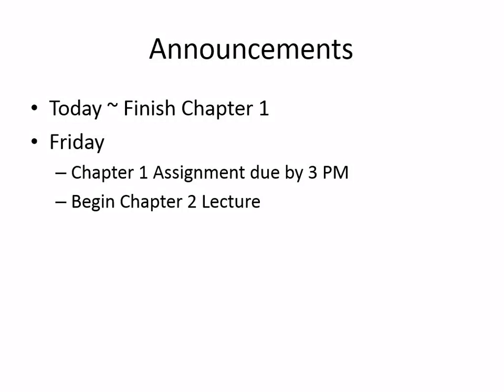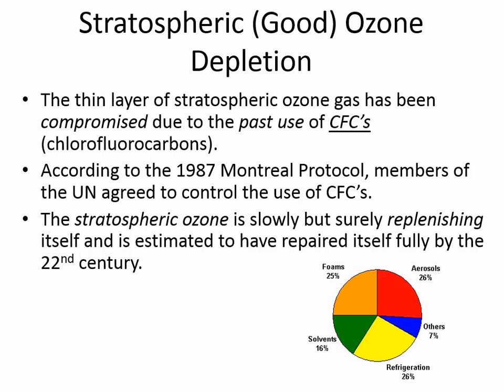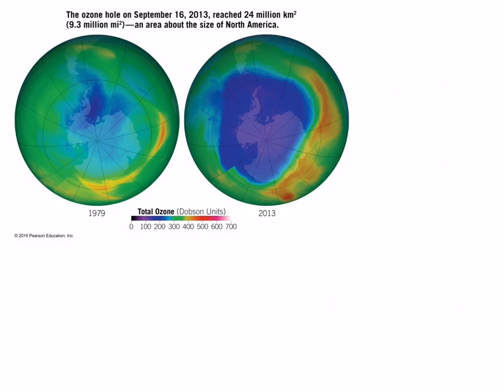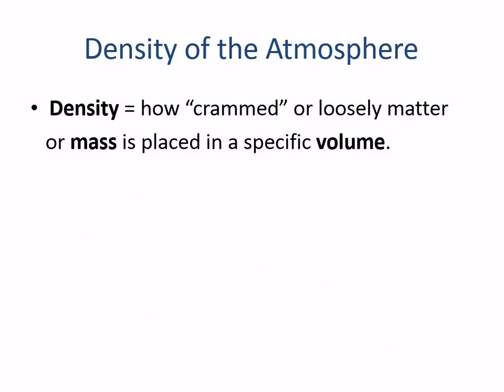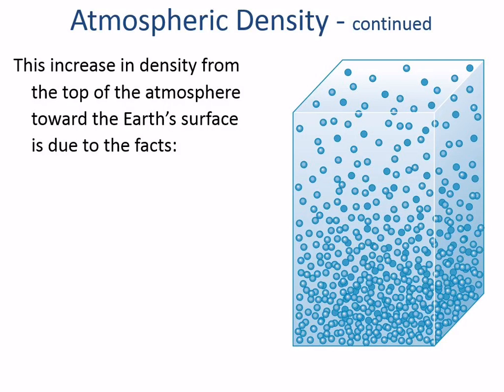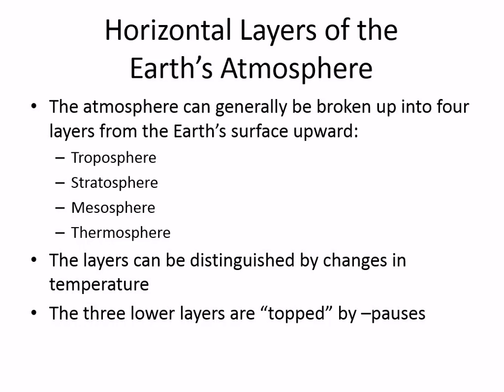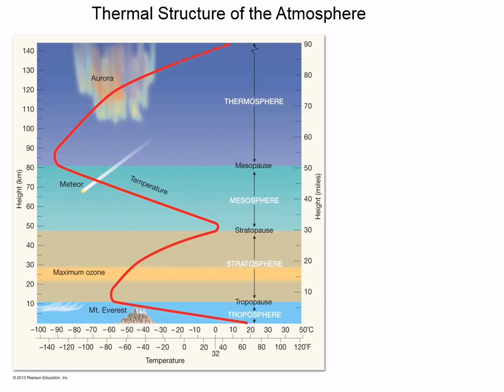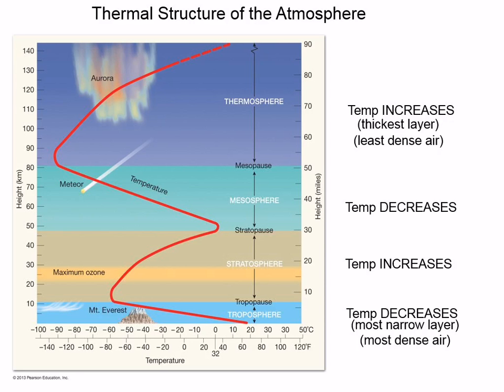PHS165 third lecture chapter 1